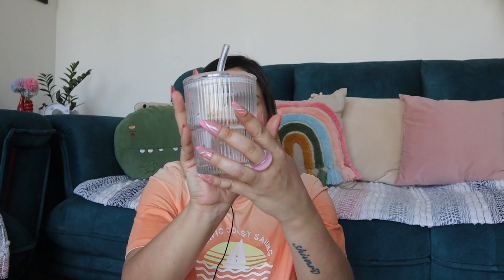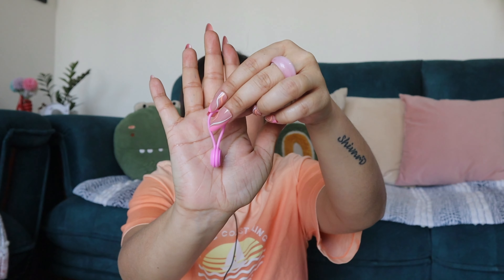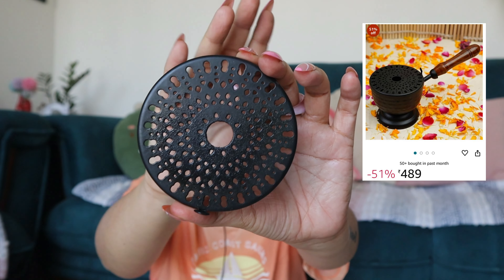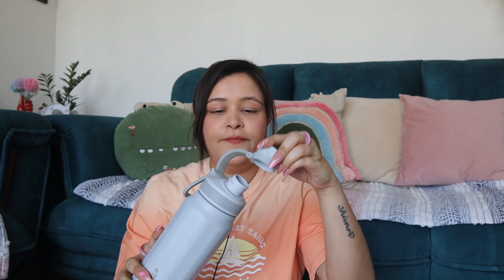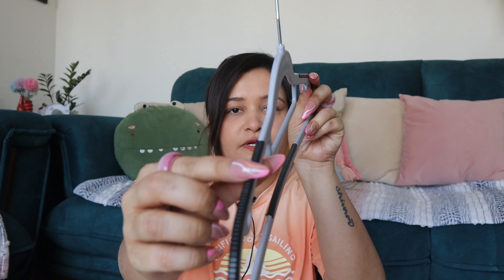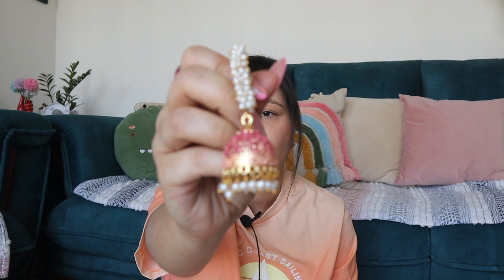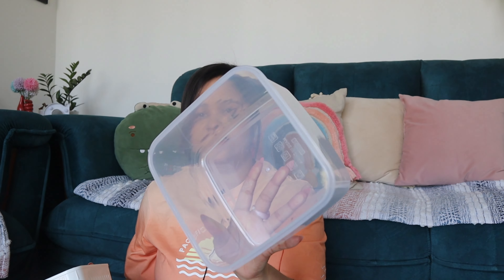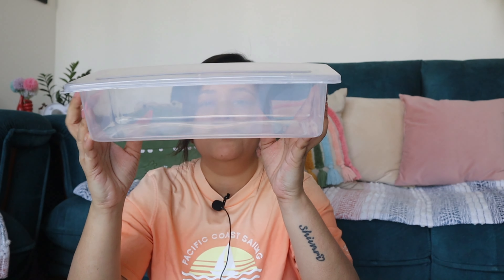Amazon Finds | Viral Products from Amazon | Coffee mugs, jewellery and more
Product Links :

We can even connect on Instagram My Handle is @talesofatishi
Copyright: Everything you see on this video was created by me (tales of atishi aka Swati Choudhary) unless otherwise stated.

Video also has:
Amazon
Amazon random finds
Amazon finds
Viral
Products
Viral products from Amazon
Trending
Trending products from Amazon
Chikankari Kurtis from Amazon
Summer Kurtis
Summer short Kurtis
Kurtis under 400 from Amazon
Meesho random finds
Meesho haul
Amazon haul
Jewellery from Amazon
Jewellery from Meesho
Party wear jewellery under budget
Priyasi jewellery from Amazon